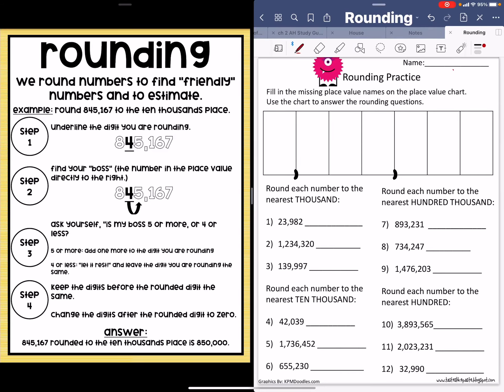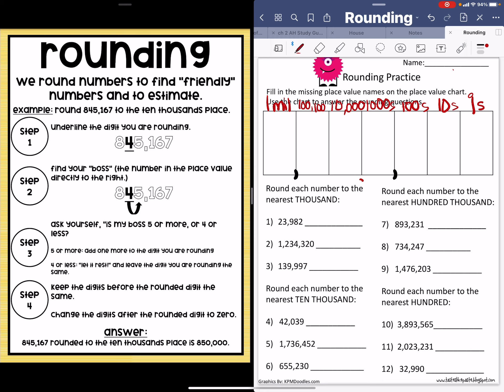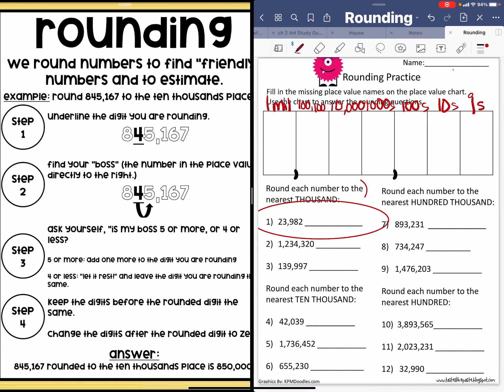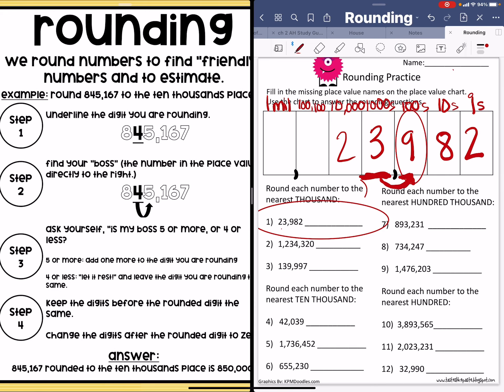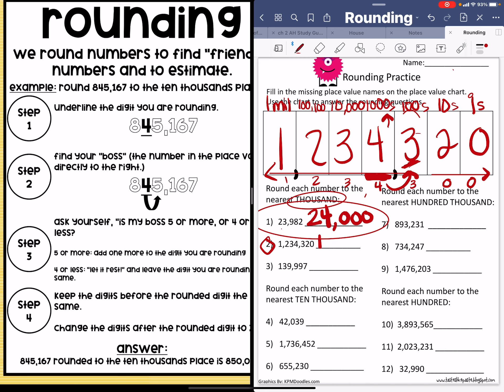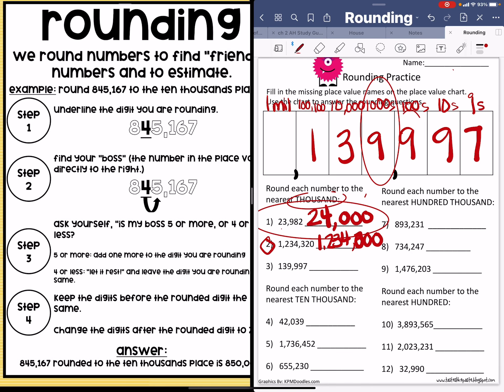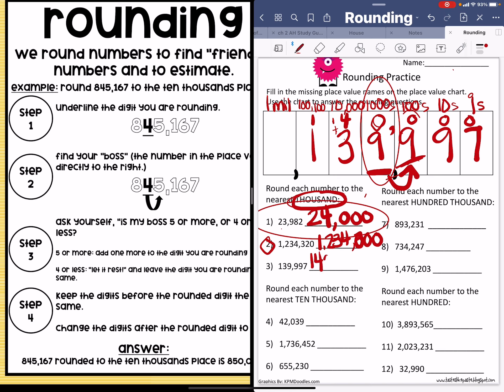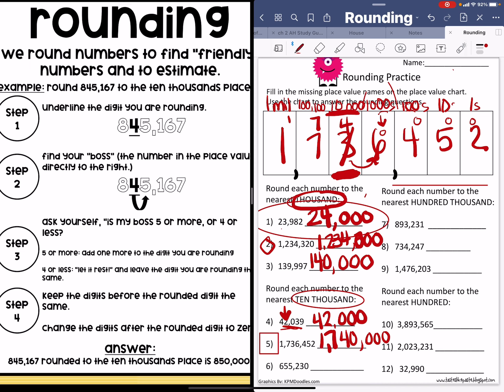Rounding whole numbers with Ms. Kerry